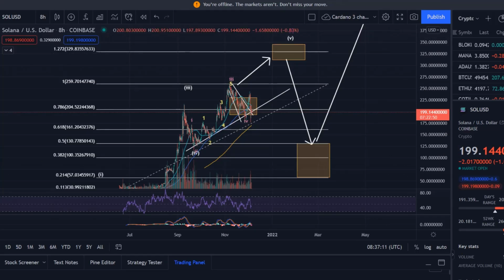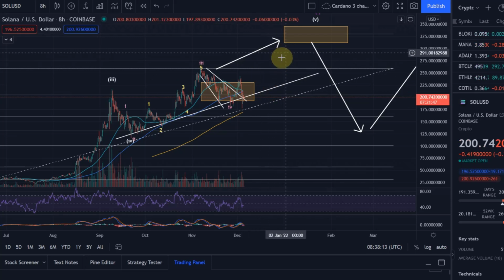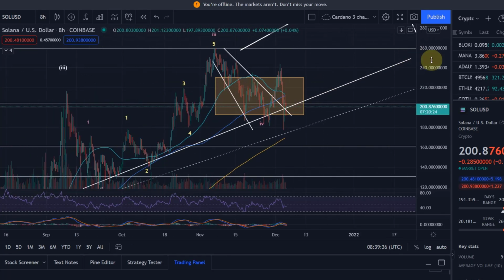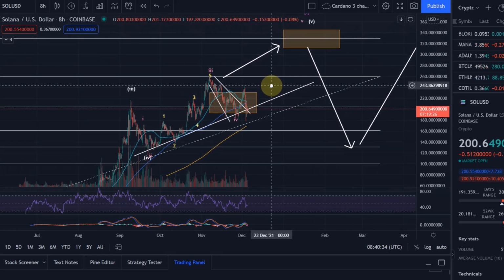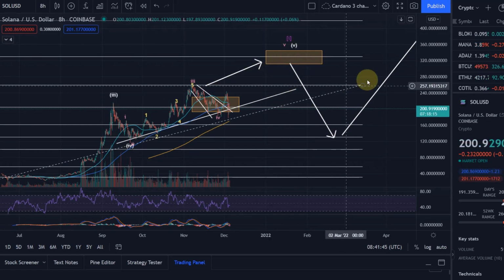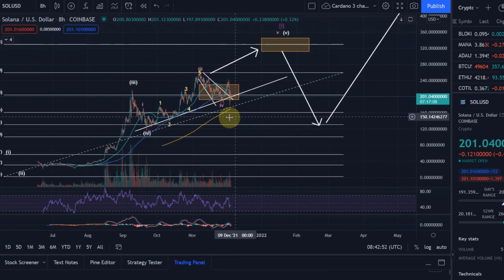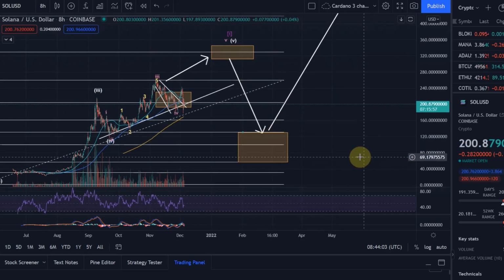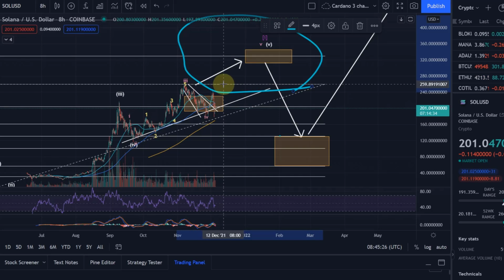Solana Price News Today - Technical Analysis Update & Price Update Now! Elliott Wave Analysis!